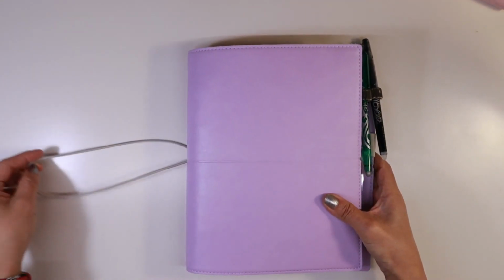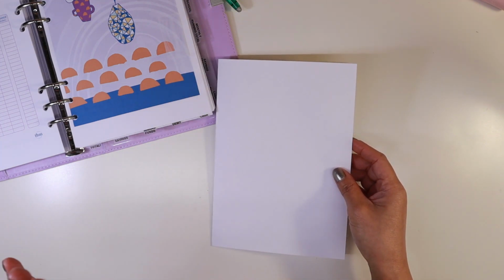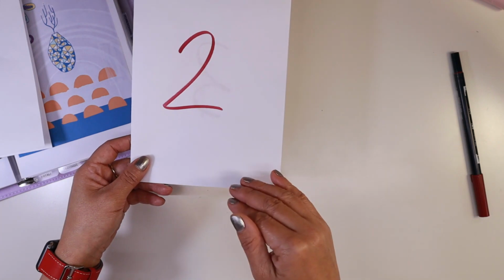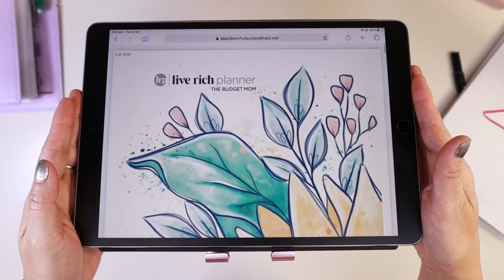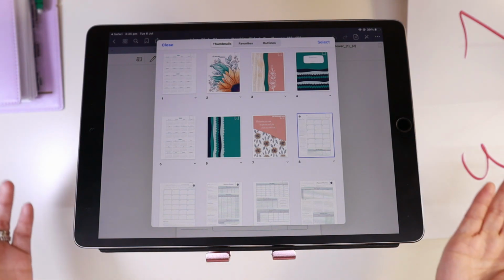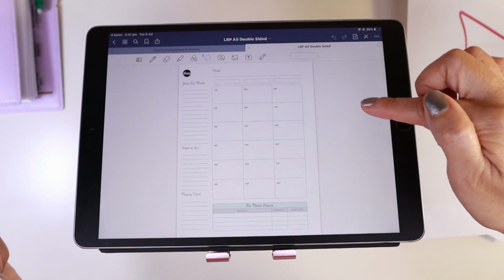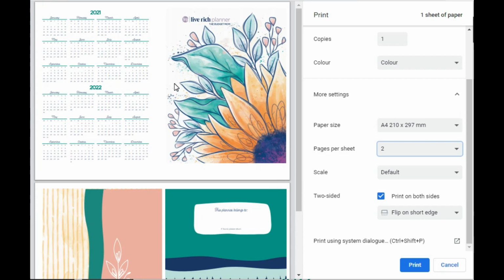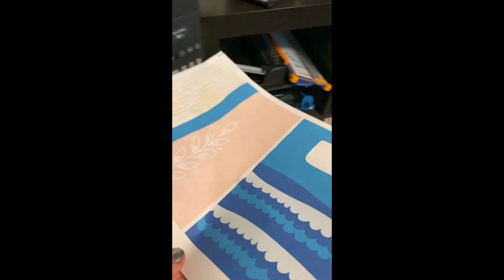How to print The Budget Mom's Live Rich Planner or Budget by Paycheck in A5 (double-sided)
⭐In this video, I show you how I print The Budget Mom's BBP LRP printable on A5 size paper using goodnote5 app. *** Watch this Budget Playlist for more budget routine ideas

I use Filofax domino soft A5 organiser in the colour orchid

Mariane x